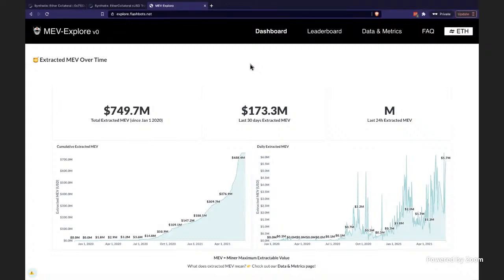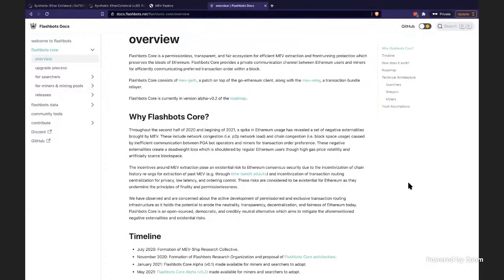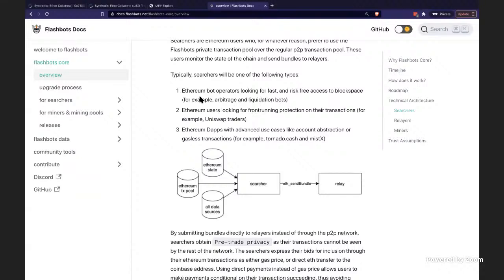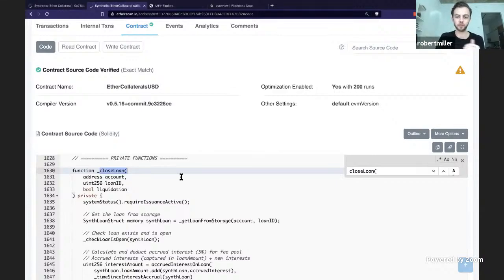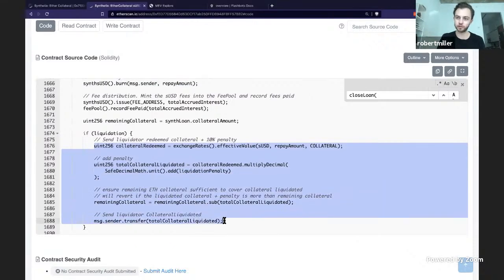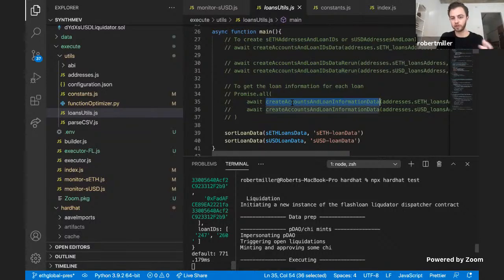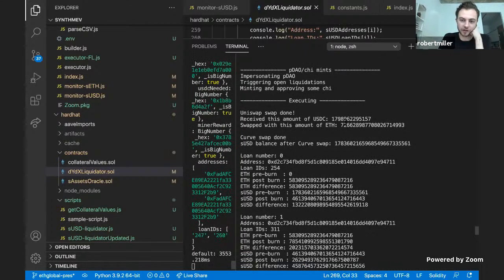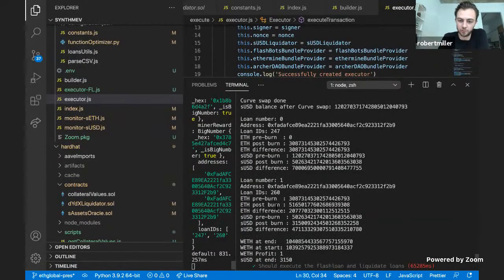Flashbots: Finding & Capturing MEV 101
Join Robert Miller and thegostep of Flashbots for a workshop titled, ”Flashbots: Finding & Capturing MEV 101,”  all part of HackMoney 2021 - ETHGlobal's virtual 3-week hackathon for hackers looking to build decentralized finance applications. HackMoney 2021 runs from June 18th to July 9th, 2021.